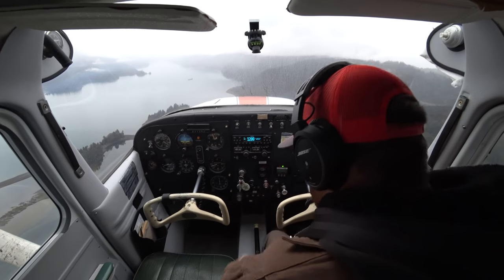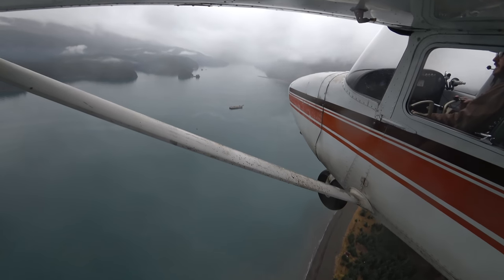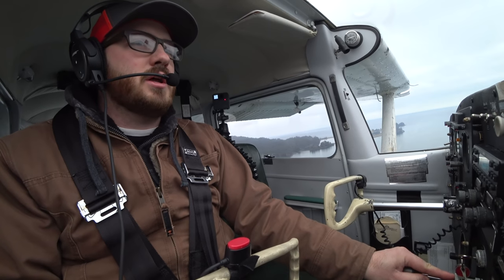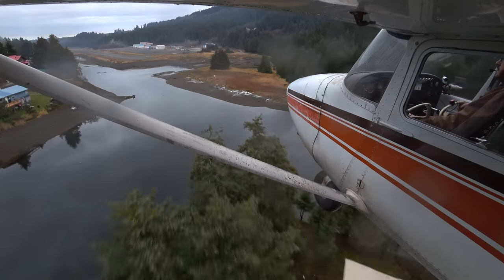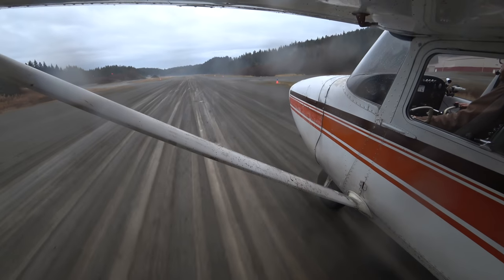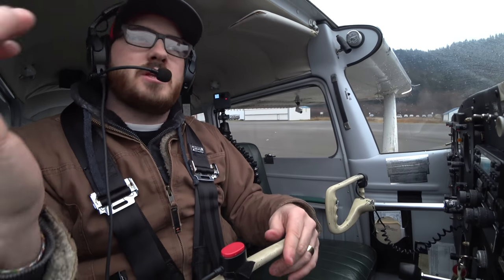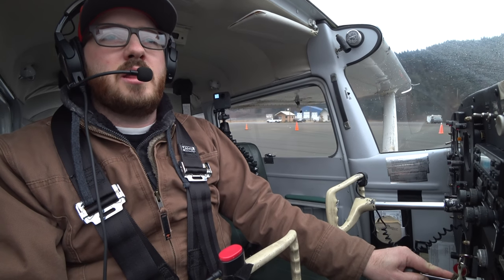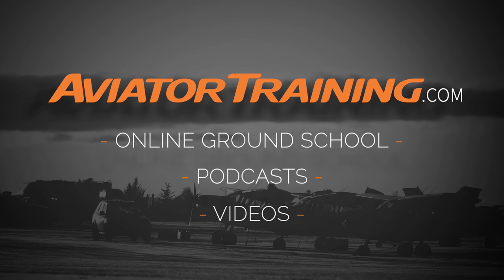How to Fly: ACTUAL Soft Field Landing in Alaska + Trees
▹ Hats, Jackets, Shirts, Flight Bags and More

During the soft field landing our main objective is to protect the nose wheel and propellor as we land. We land as softly as possible, maybe even with a little bit of power, and hold the nose wheel off as long as possible.

A soft field landing is performed when there is grass, loose gravel, snow, beaches and a number of other locations where there’s the potential for the nose to come forward.

In this video you not only see the soft field landing technique performed on a shorter runway, but you’ll also see a landing at a confined airport. A confined airport is any airport that has terrain or trees around it, confining it to a smaller area.

Learning to fly into an airport like this in Alaska, and in this case Seldovia, Alaska, can be challenging. You fly the airplane at all times. Energy is the big key. Too much airspeed could really hurt you, so you’ve got to be comfortable with flying the numbers.

Smooth is the name of the game as well. Always, always fly smooth in situations like this. That along with energy management and good planning will equal success.

 ppl aviation flight school private pilot ground school pilot training